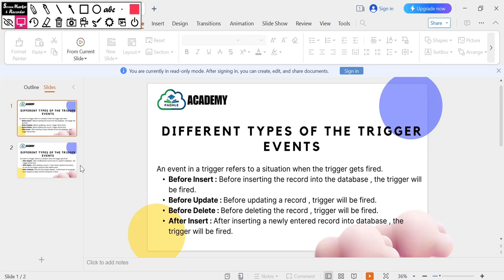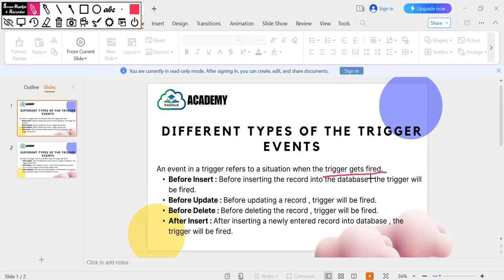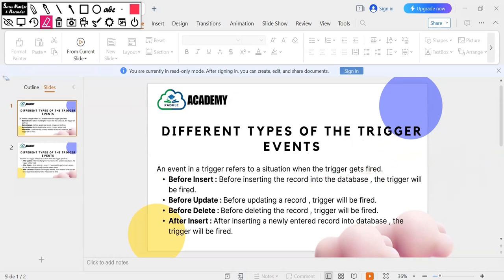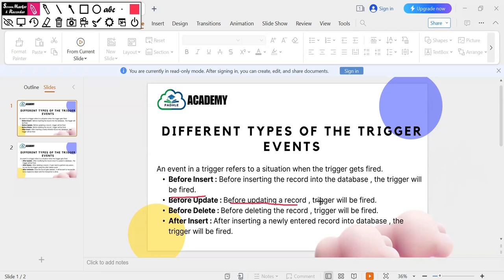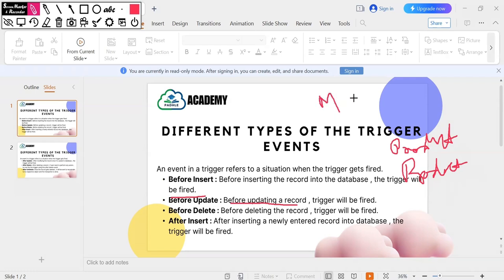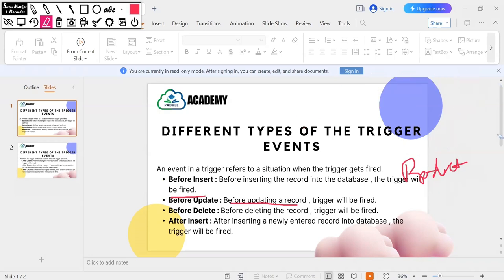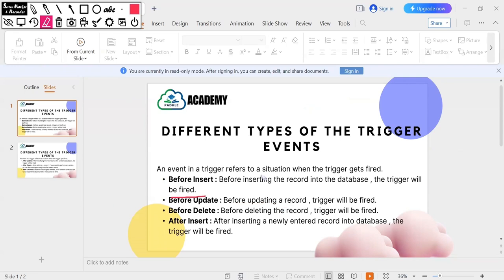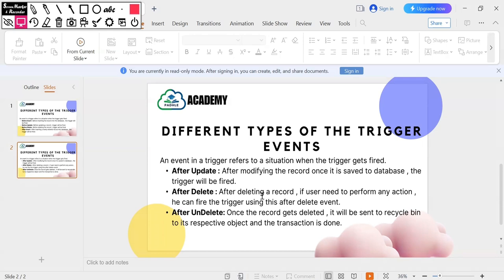Trigger events in salesforce || Salesforce Apex for Beginners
In this video we will going to discuss various trigger events